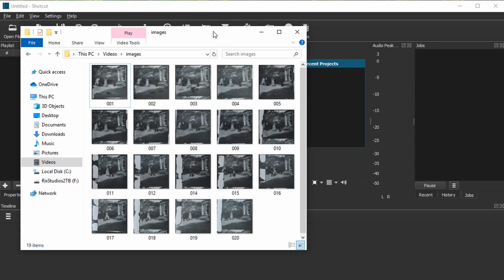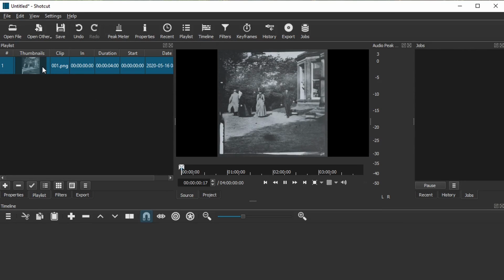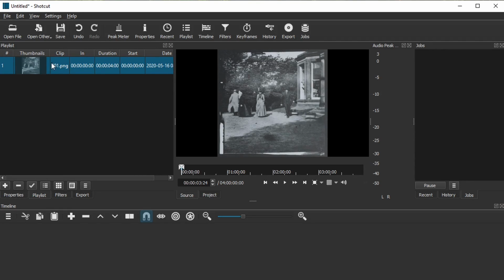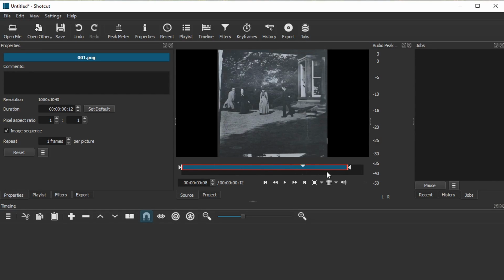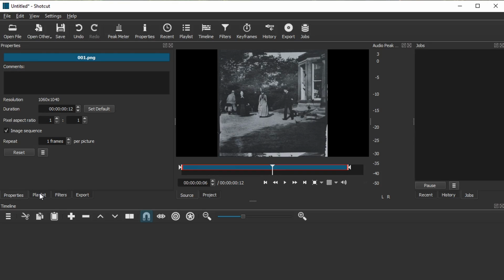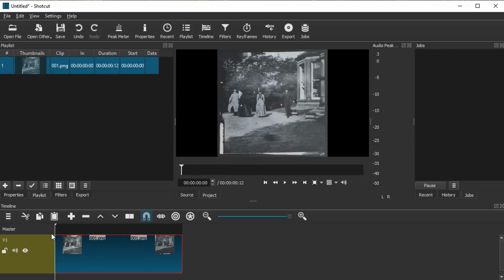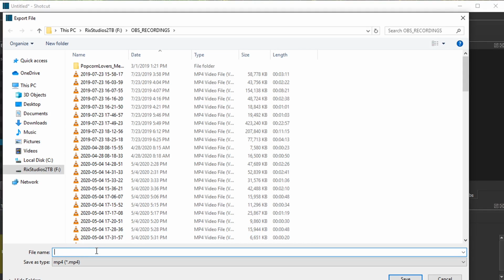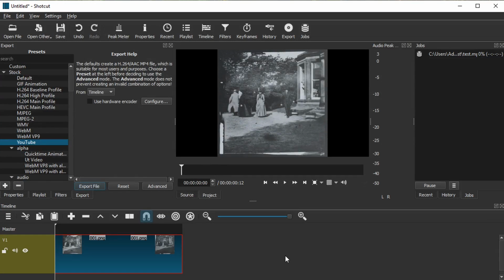How to Convert Images to Video (Free Software Shotcut)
Shotcut is a free and open source, professional, full featured video editing program for Windows, Linux, and Mac.

Download links for Shotcut:
(don't click the ad by mistake)

Original source image used:
Science Museum Group. Glass copy negative of Roundhay Garden Scene. 2019-259Science Museum Group Collection Online. Accessed 18 May 2020.